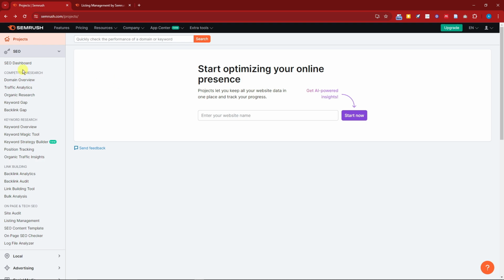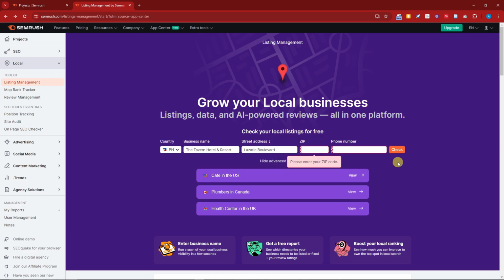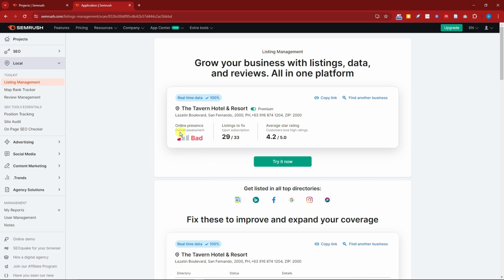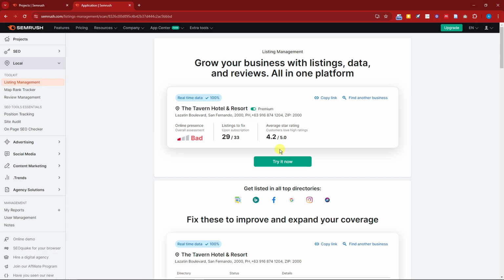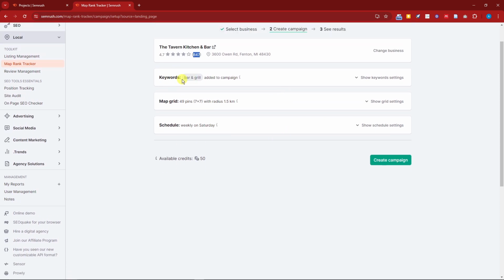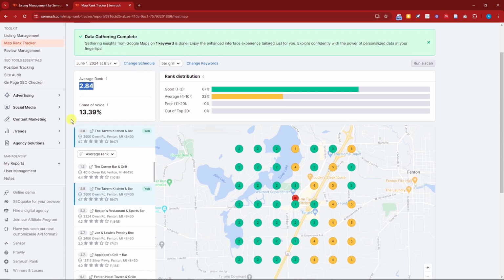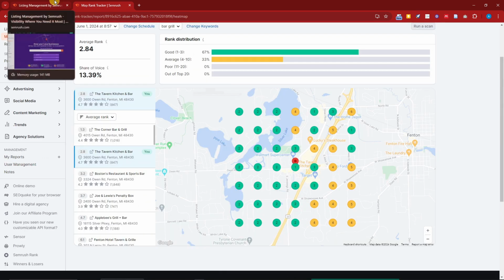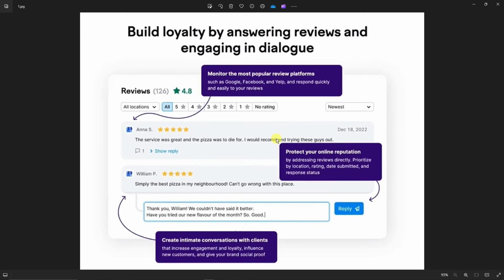How To Use Semrush For Local SEO | Ultimate Local SEO Toolkit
Unlock the full potential of Semrush for your local SEO efforts with this comprehensive tutorial! In this video, we dive deep into the ultimate local SEO toolkit provided by Semrush, guiding you through each step to optimize your local search engine presence. Whether you're a business owner, marketer, or SEO professional, this video will equip you with the knowledge to boost your local search rankings effectively.

I cover three main features that you can leverage inside this Semrush app:

1. How to automatically add your local business to relevant citations and directories.
2. How to monitor your local SEO performance.
3. How to manage your Google Business Profile reviews.

Discover the best practices for using Semrush to optimize your local SEO strategy, from finding high-impact local keywords to monitoring your performance. This tutorial is perfect for anyone looking to dominate local search results and improve their online visibility.